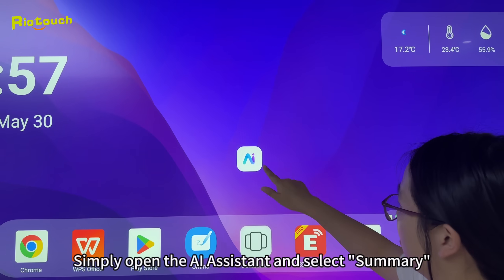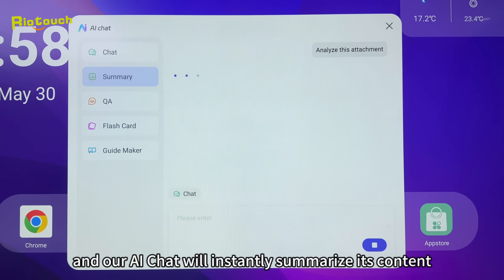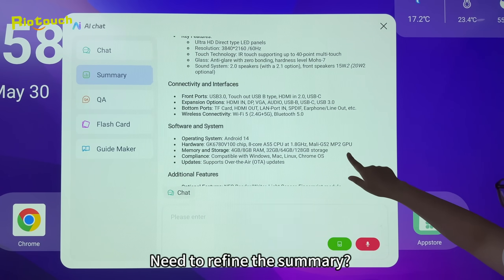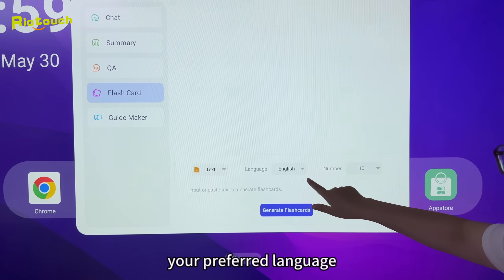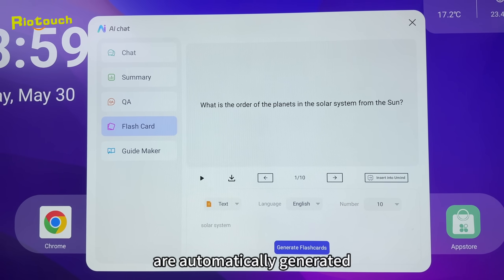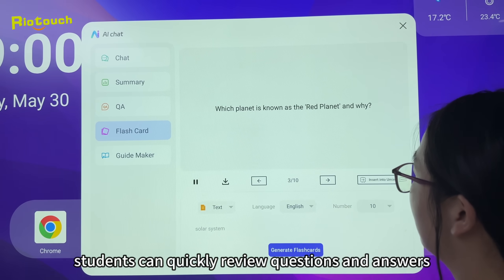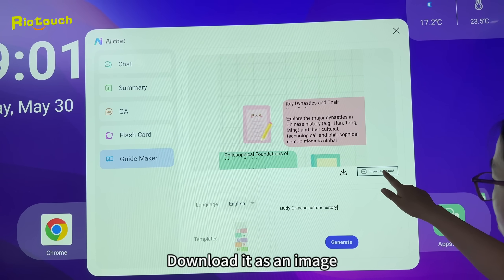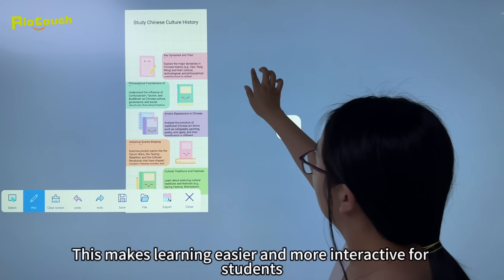Riotouch AI: Revolutionize Learning with AI Summary, Flash Card & Guide Maker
Riotouch AI is here to transform how you learn and work! Discover three powerful AI features designed to boost your efficiency and understanding.
📚 AI Summary: Get instant, concise summaries of any document. Save time and grasp key information in seconds, even edit on the go!
⚡ Flash Card: Create custom flashcards automatically from your keywords. Perfect for quick memorization and mastering any subject, in any language.
✍️ Guide Maker: Generate clear, detailed explanations for any topic. Easily turn them into shareable images for your whiteboard – making complex ideas simple.
Ready to experience smarter learning? Watch now to see Riotouch AI in action!

👉 Start creating today!